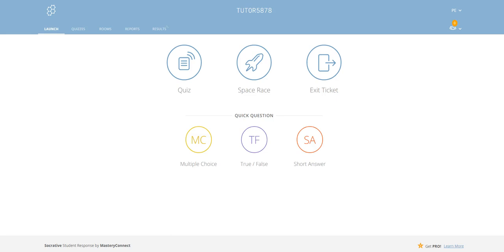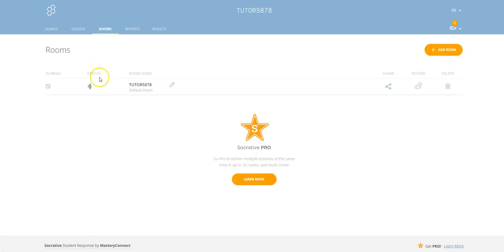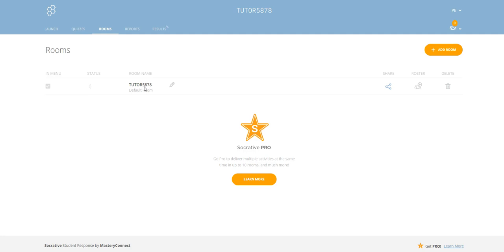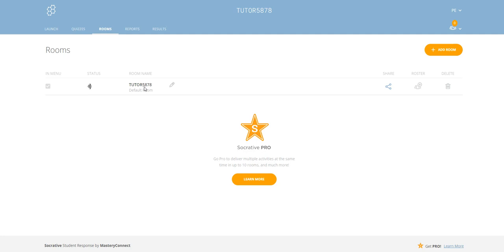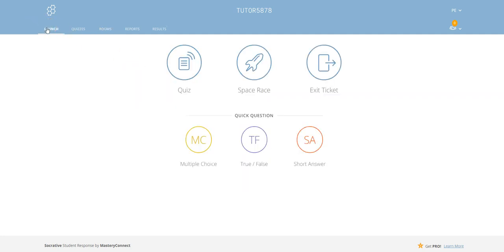Socrative - Understanding The Landing Page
This video shows the teacher all the features on the landing page in Socrative.